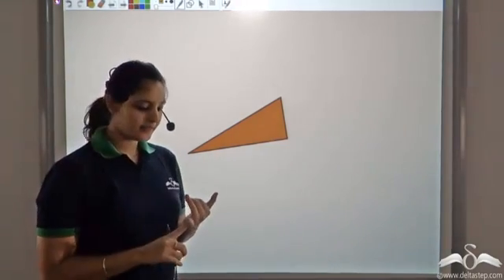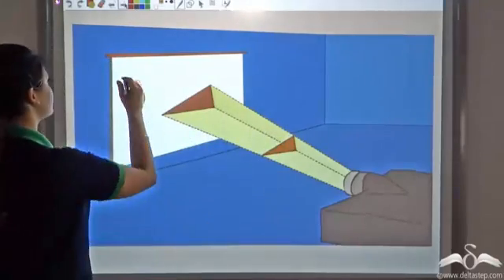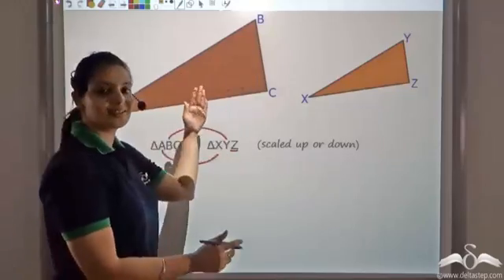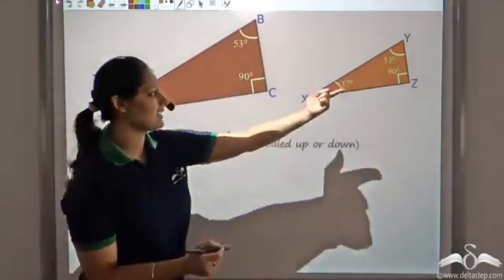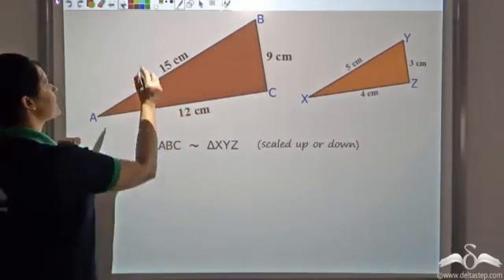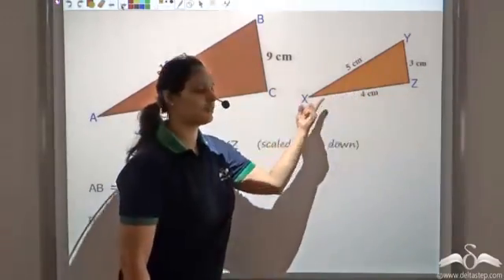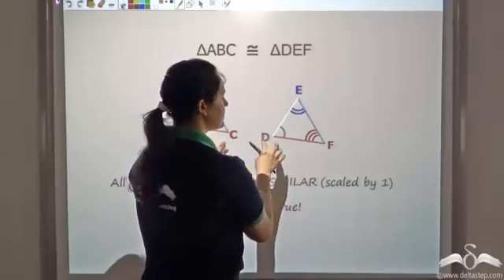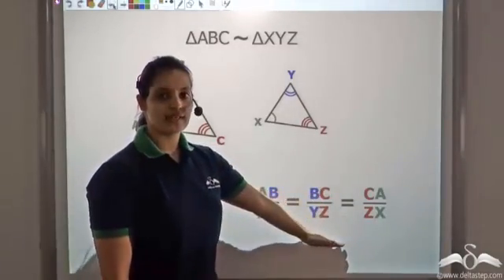Conditions of Similarity of Triangle | Class 10 | CBSE | NCERT | ICSE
In this video, understand the various conditionsofsimilarityoftriangle .

Salient features of the app:
• 5000 amazing lectures across English, Maths, Science and Social Science.